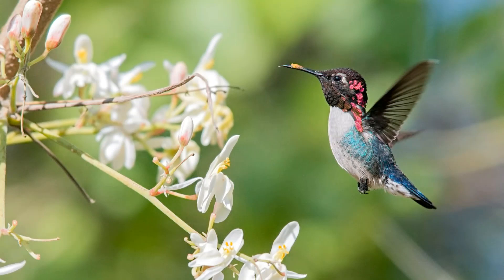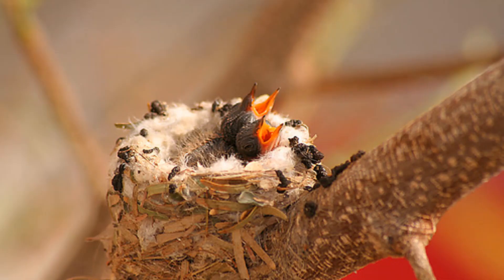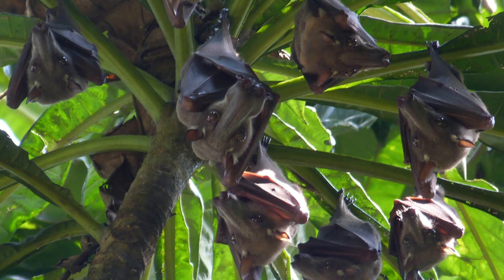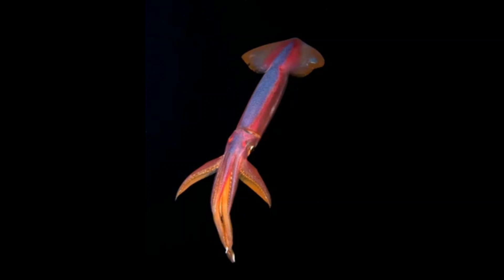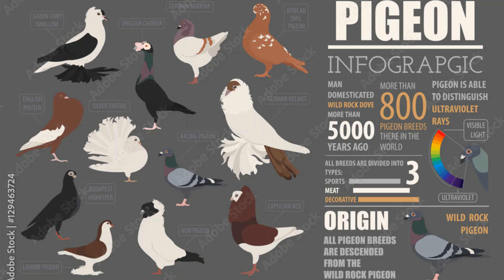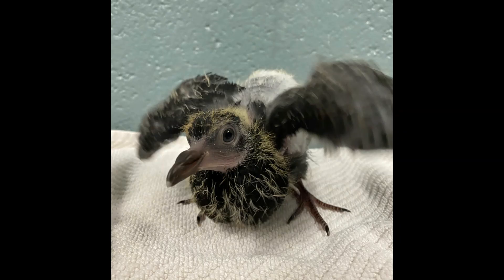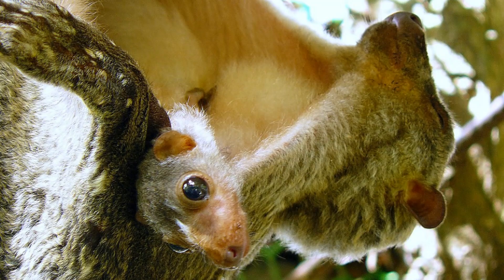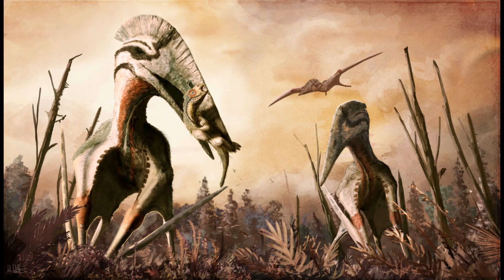Weekly Wildlife: Aviation Day Third Take Off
Advertising seven amazing aerial animals.